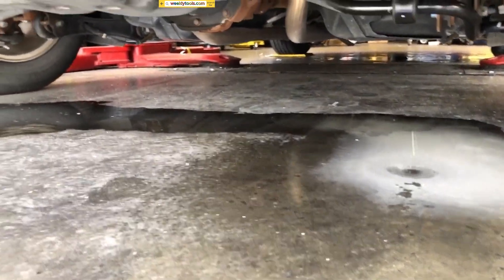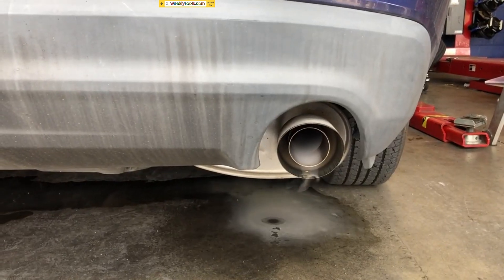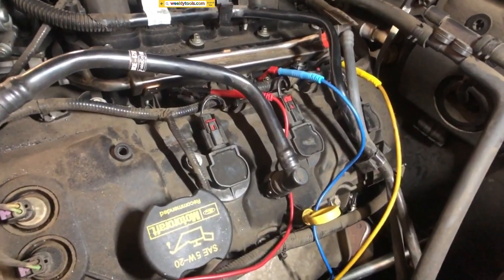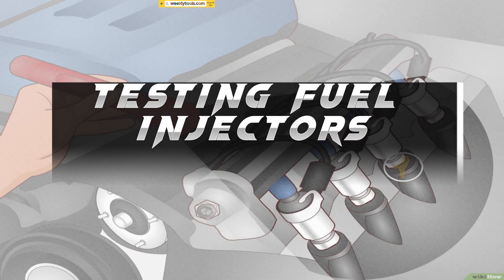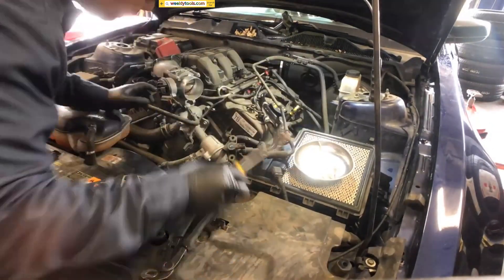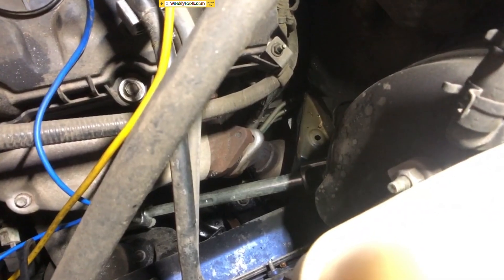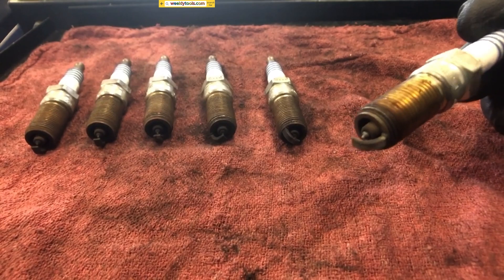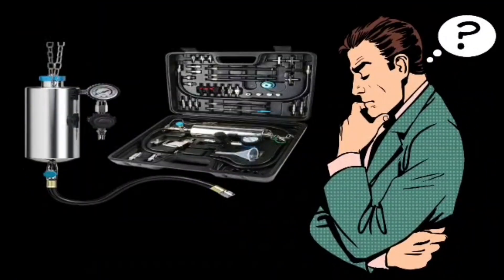Symptoms of Bad Fuel Injectors | How To Check Fuel Injectors?How to Test Fuel Injectors in Your Car?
Symptoms of Bad Fuel Injectors

Fuel injector testing. How to test fuel injectors in your car DIY with weeklytools. How to quickly check for fuel injector problems with this tool. Fuel injectors location, inspection and how to test (Quick Probe). How to check dirty or old fuel injectors.

Search terms and questions you might be thinking related to THINKTOOL PRO Bidirectional Scan Tool :